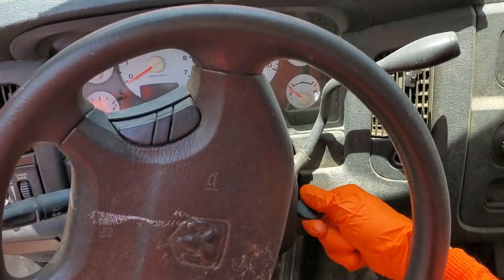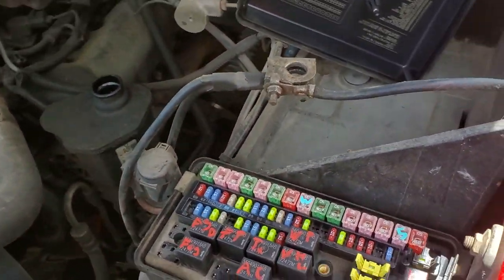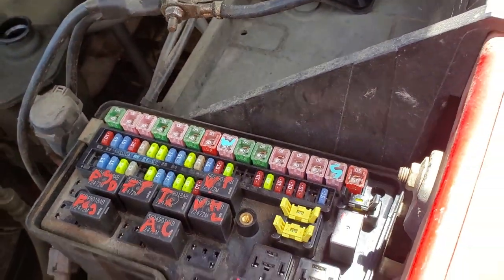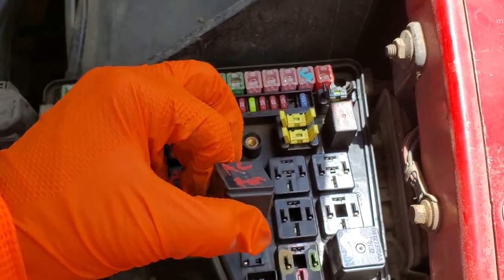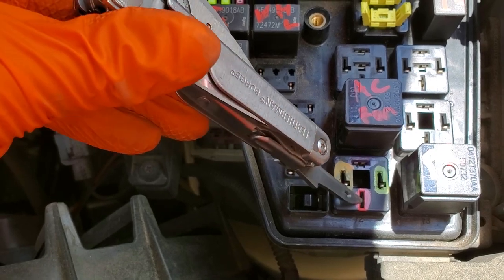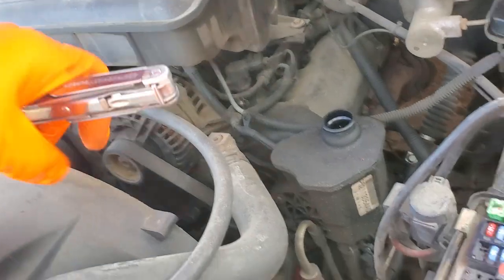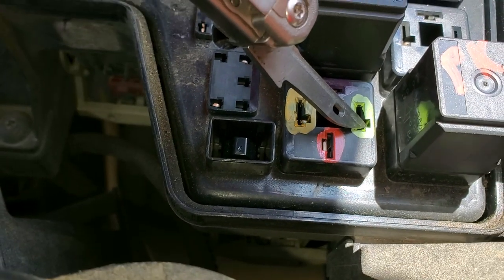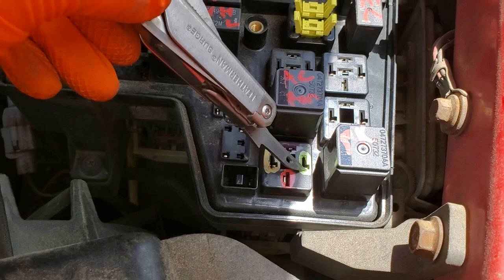2003 Dodge Ram 1500 Starter Fuse, Starter Relay & Circuit Explained